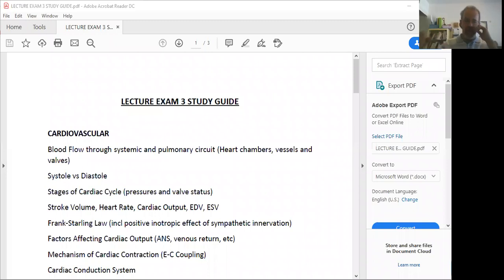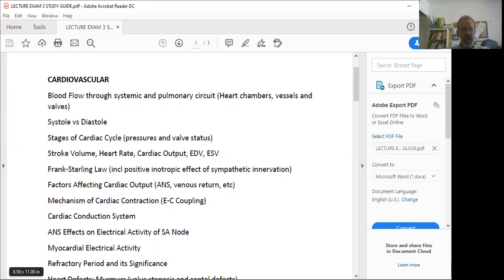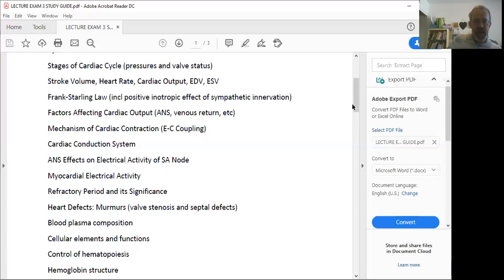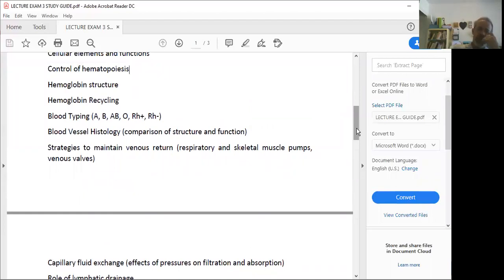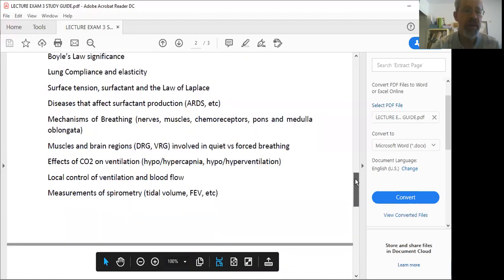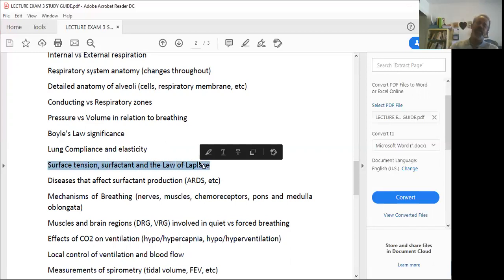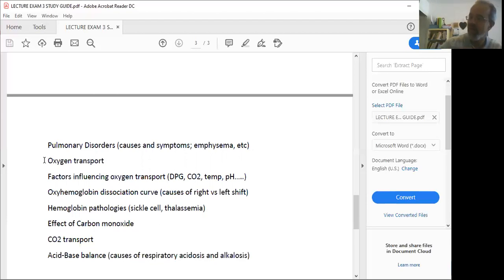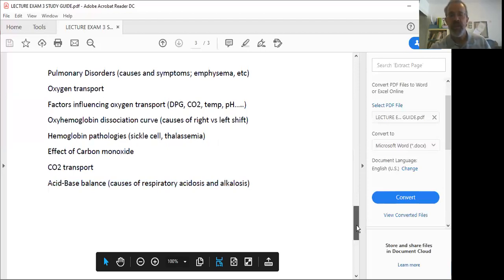235 EXAM 3 Review